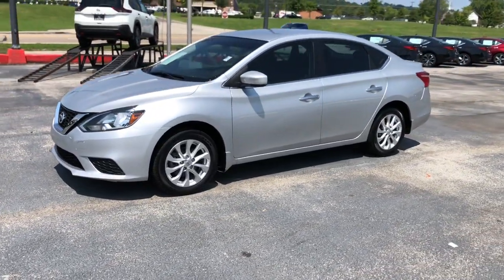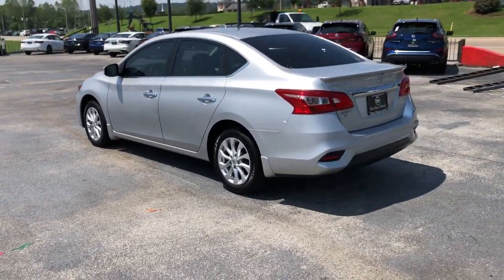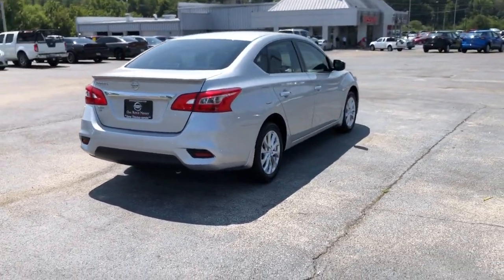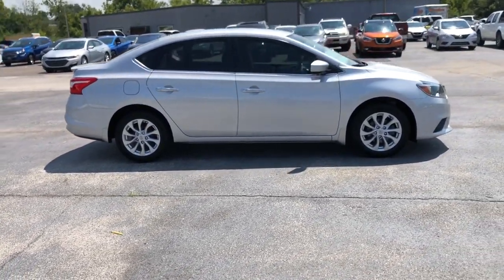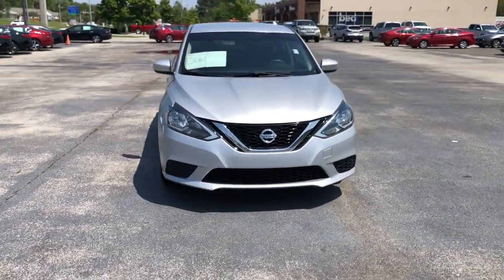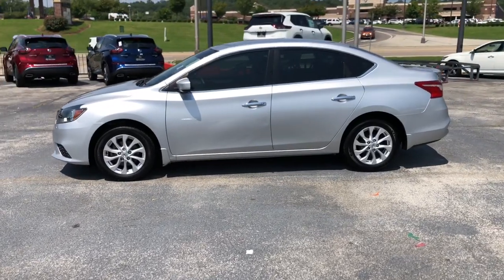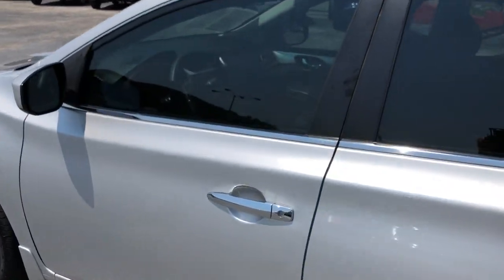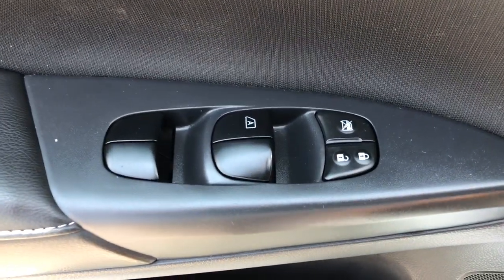2017 Nissan Sentra OakRidge, Knoxville, Maryville, Lenoir City, Clinton, TN R03314B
Brilliant Silver Used 2017 Nissan Sentra available in Oak Ridge, Tennessee at Oak Ridge Nissan. Servicing the Knoxville, Maryville, Lenoir City, Clinton, TN area.